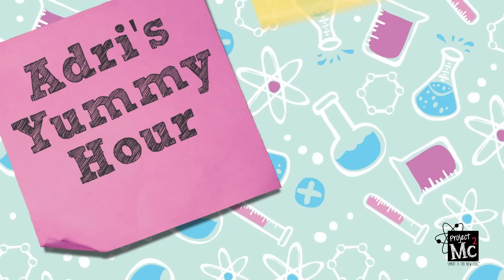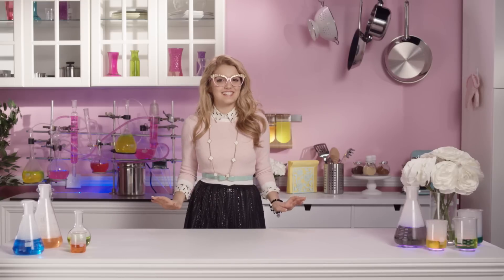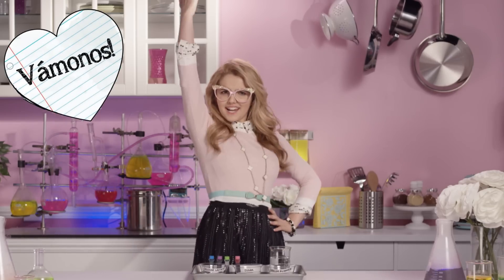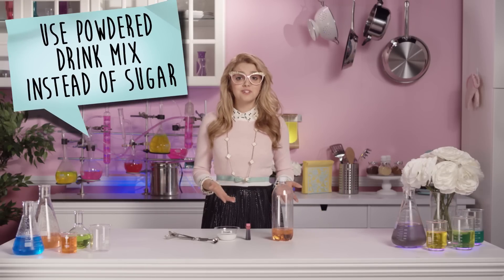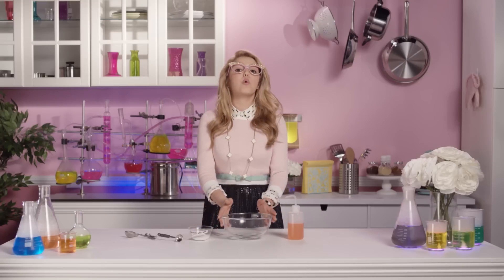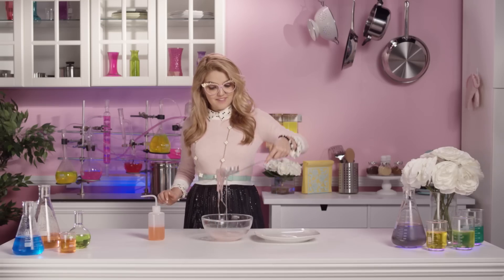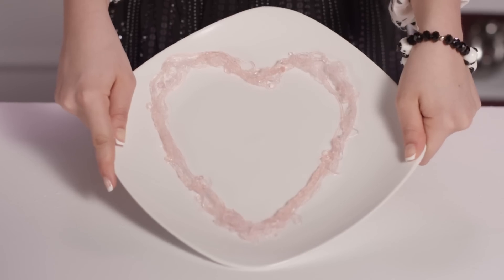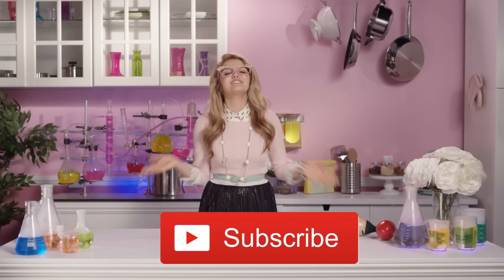Project Mc² | Adrienne Attoms’ Yummy Science: Molecular Spaghetti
Adrienne Attoms has a special family recipe she's going to share with you. Spaghetti that's not Spaghetti! Watch how to make the amazing food you see in season 1 of Project Mc² on Netflix.